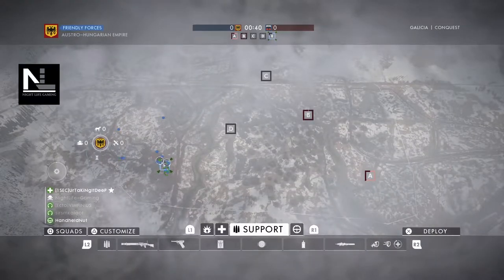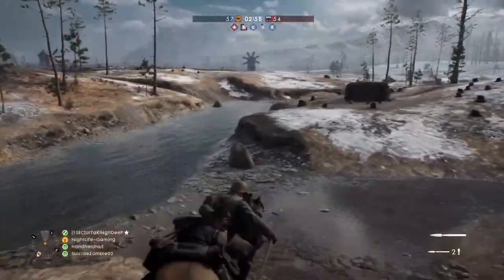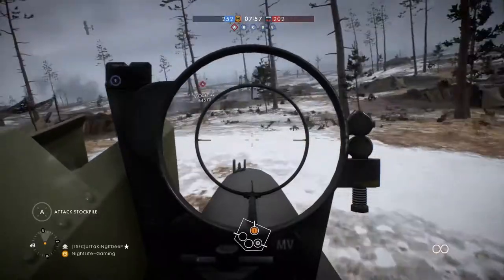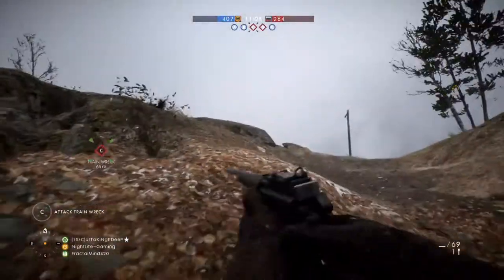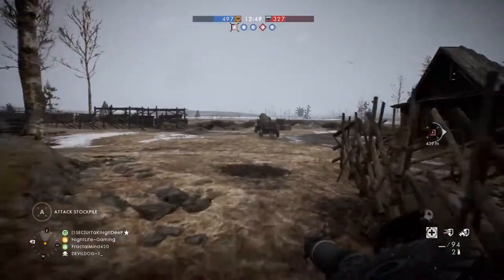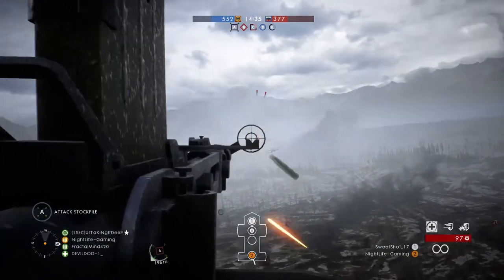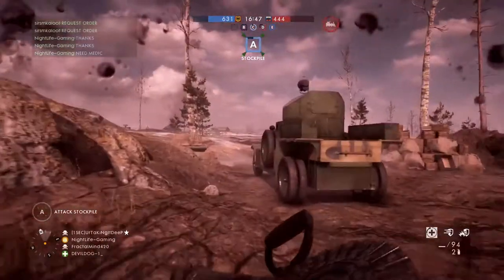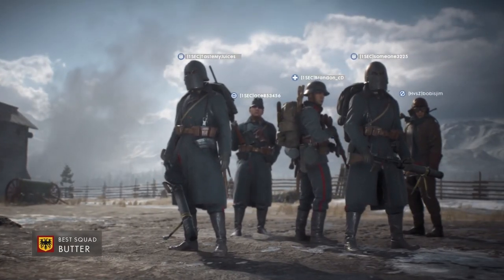BF1 Galicia Gameplay EARLY ACCESS!!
Introducing, Galicia ladies and gentlemen. Running around the map like a headless chicken, I showcase this map from flag to flag. Not really focusing on PTFO'ing (SMH) I know, but the goal is to give you an idea on how these new DLC maps look if you're urged to see them. Or simply just enjoy watching of course :)